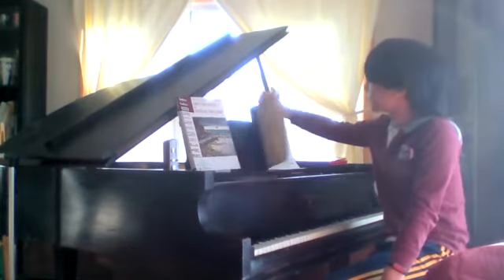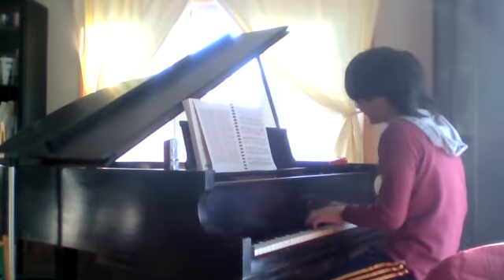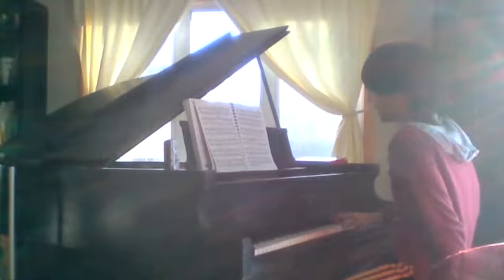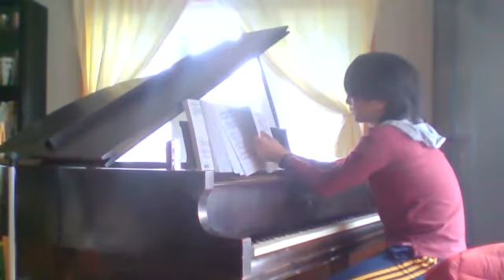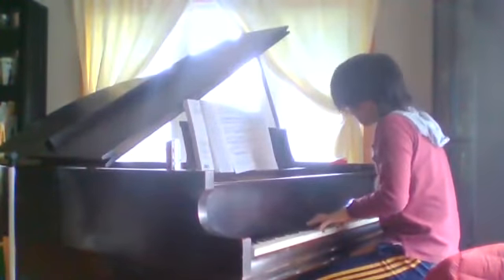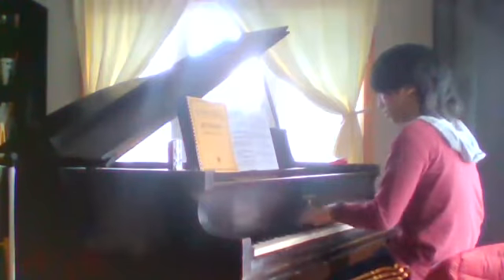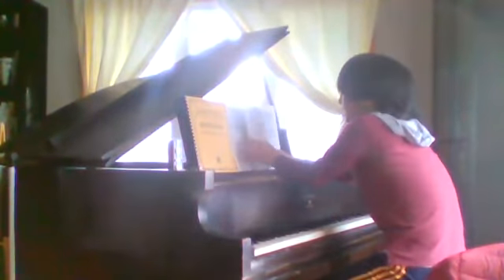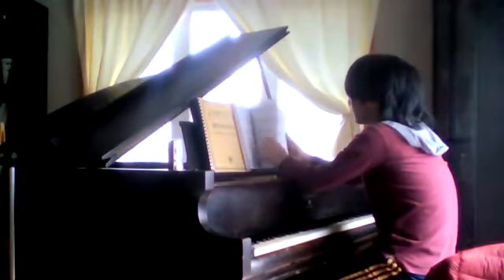2nd anniversary special:: Practice sessions featuring Beethoven and Rachmaninoff